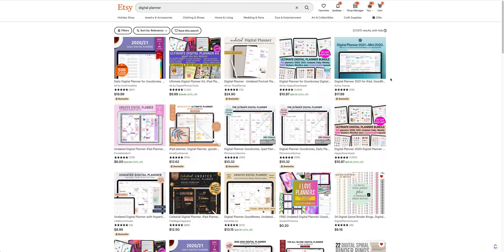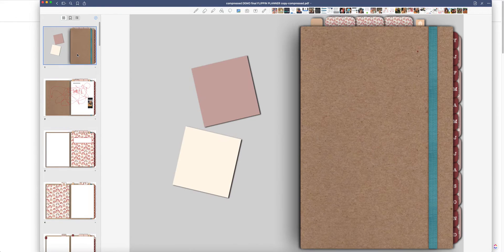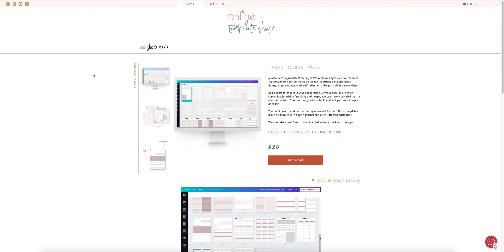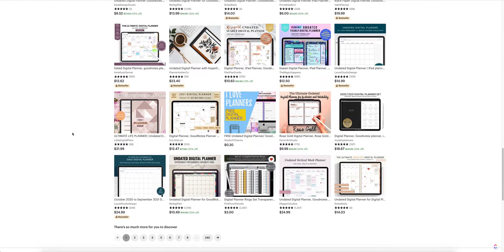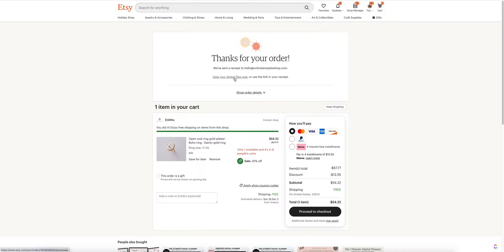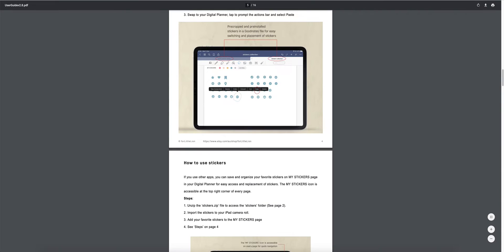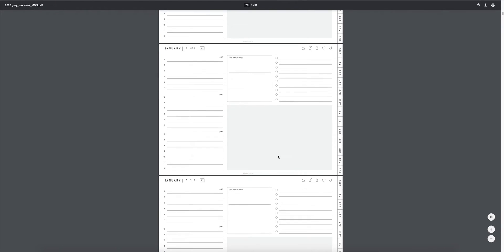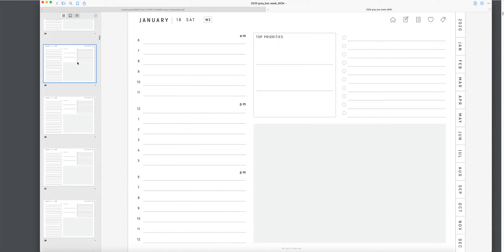How to Buy a Digital Planner From Etsy and Upload To Goodnotes App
Watch me purchase a Digital Planner on Etsy. I'll show you the process your customer will go through when buying your digital download. Then I'll show you how to import the PDF into Goodnotes and what your customer has to do to write, type and add digital stickers to it.